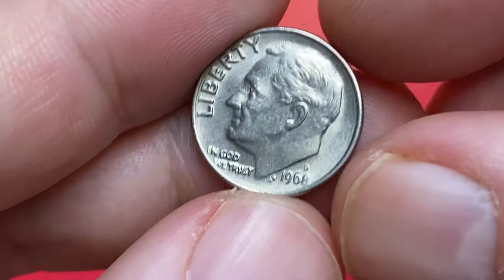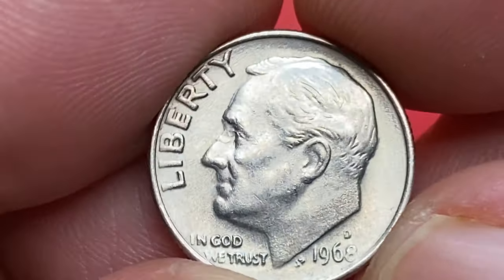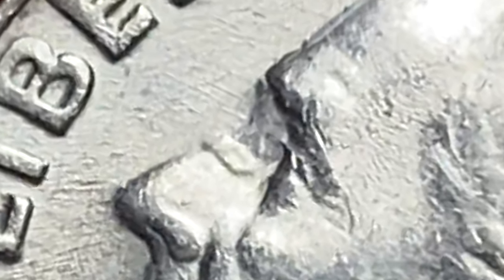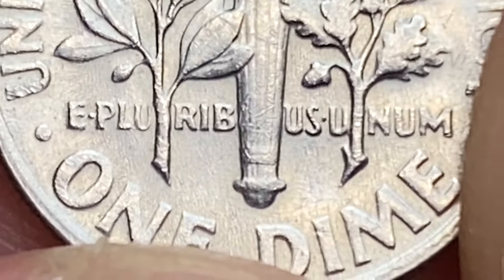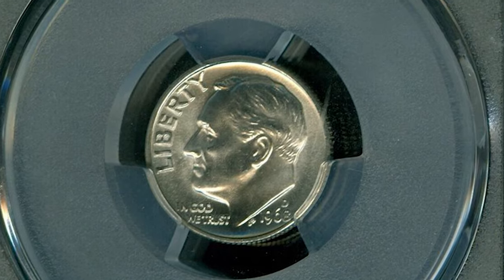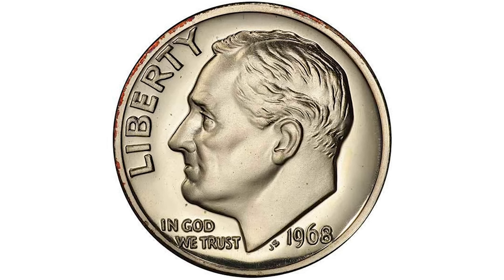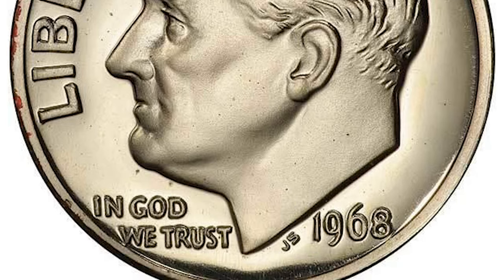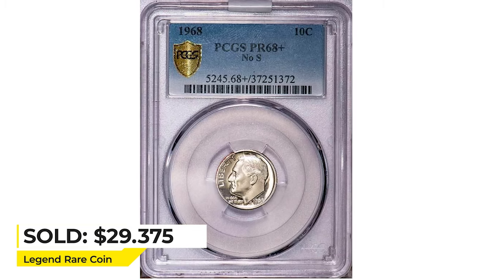ERROR DIMES: DON'T SPEND!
In this video, we'll talk about error dimes and why you shouldn't spend them. Learn how to spot valuable error dimes that could be worth a lot of money!